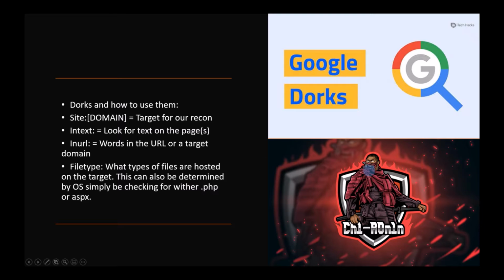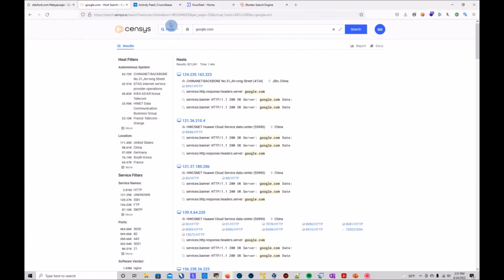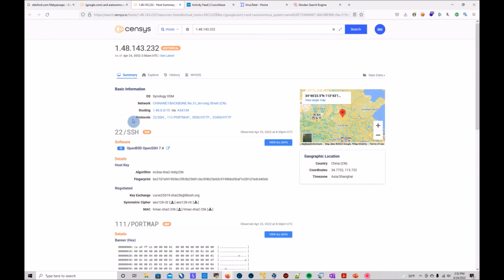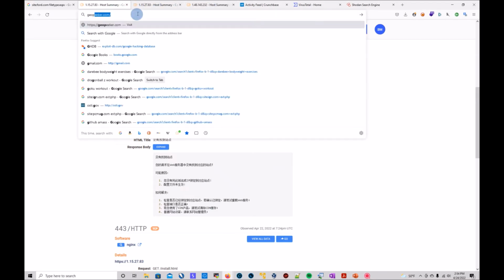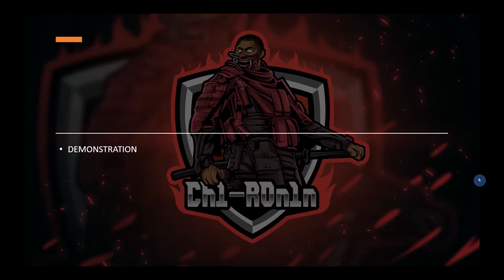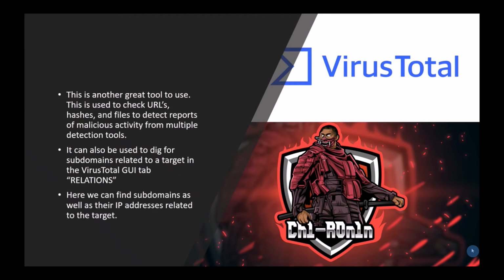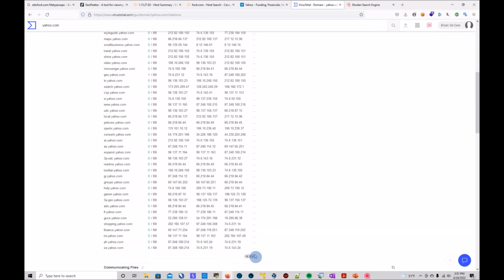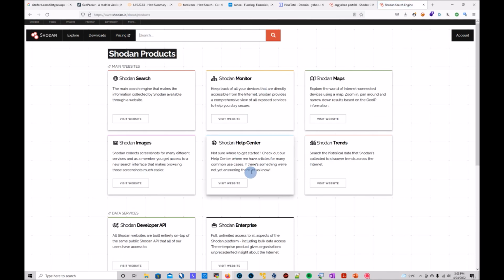Bug Bounty Mini Series: Manual Recon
So excited to get started with bug hunting, but my ADHD forced me to realize that the best way for me to learn is by doing. So, what I'm DOING is building a mini course on learning  how to DO these techniques when it comes to hunting. This is geared for beginners like me who are down to learn more about this dope new world.